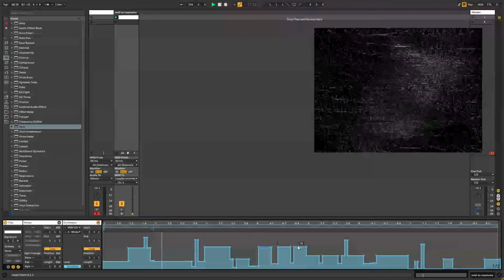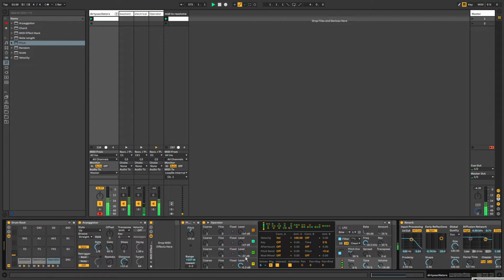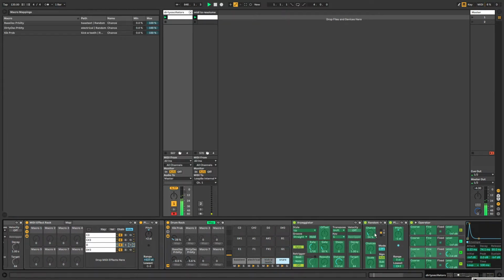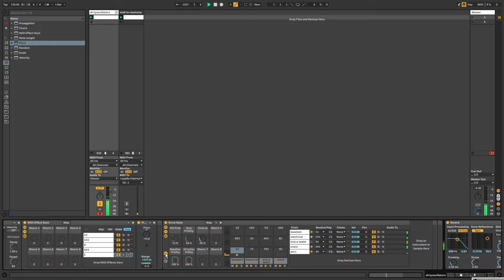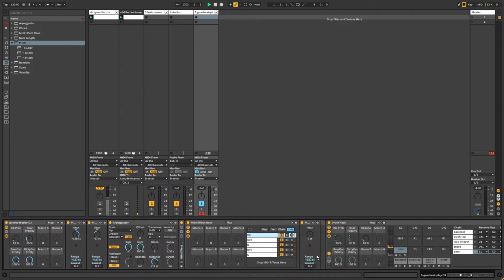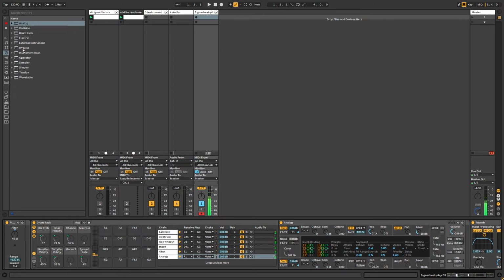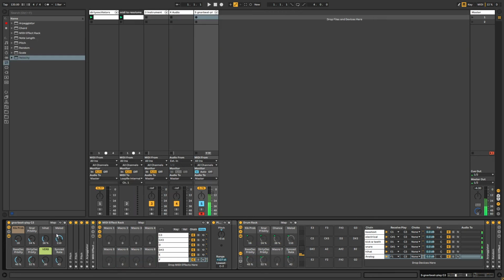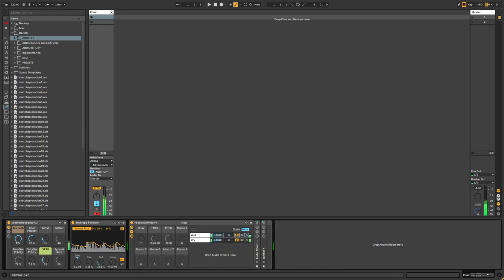offthesky live sound design - sketchsploration46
today the experimental sketch gods gave us inspiration to wander the deserts of sound and emerge with some kind of idm banging aphex twin-esque feedback madness single rack one off one note prophecy.  not sure what it means but it was sure fun in the making!

= today's ableton project (plus all previous ones) for your mangling and remix porpoises.